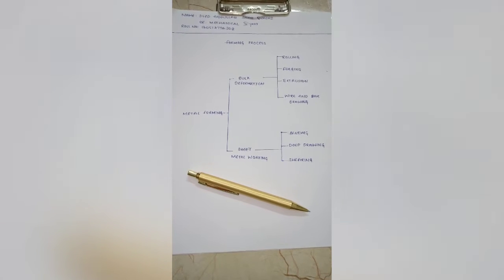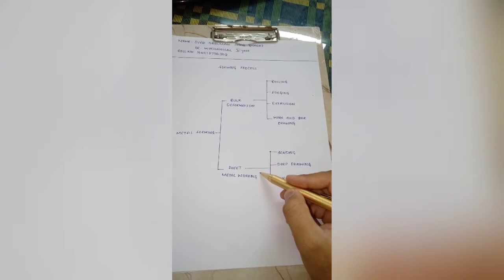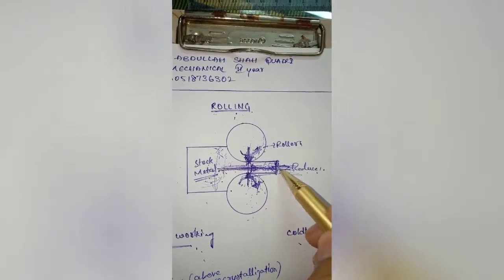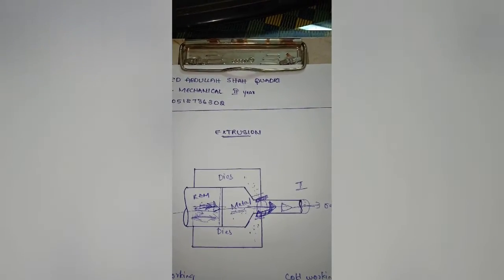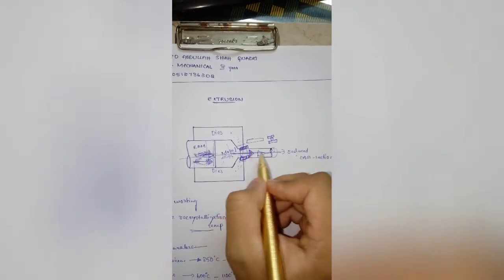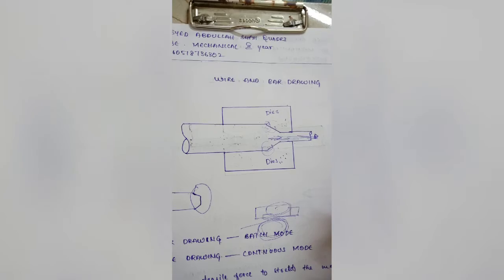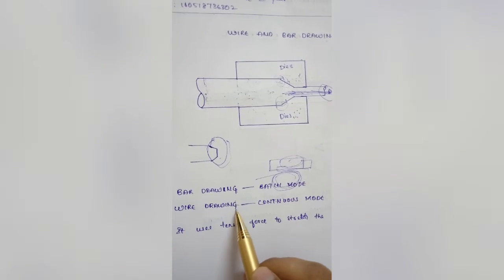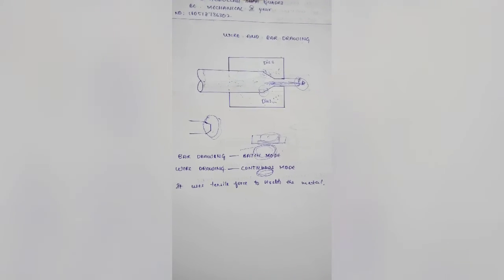160518736302 BE MECHANICAL 2nd Year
Forming Process.
1. Rolling
2. Extrusion
3. Forging
4. Wire and Bar Drawing